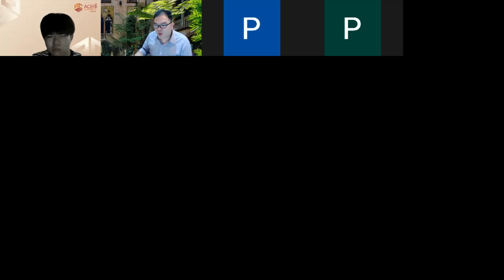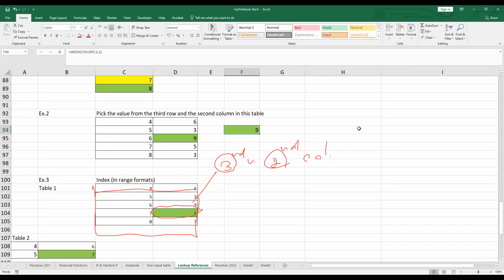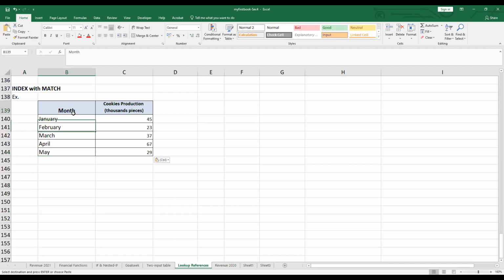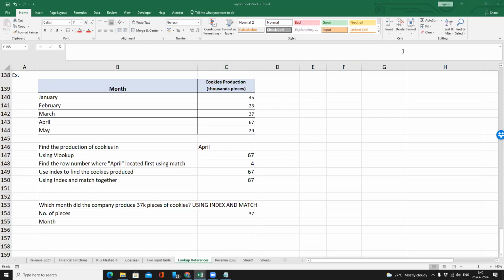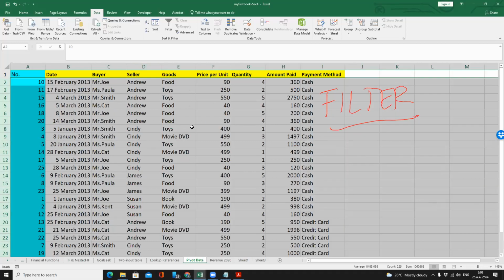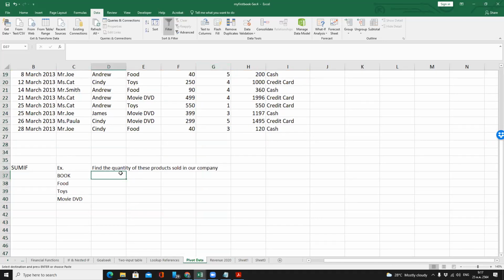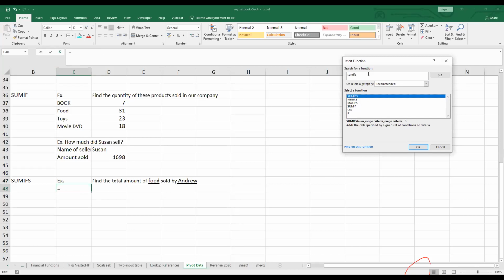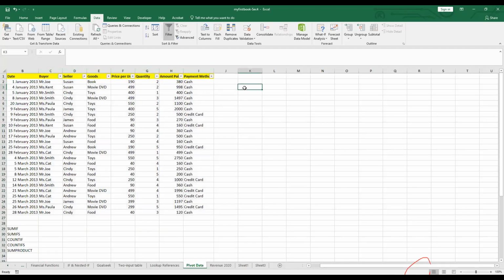ICMB207 T1 2722 S4 Lec12 251021